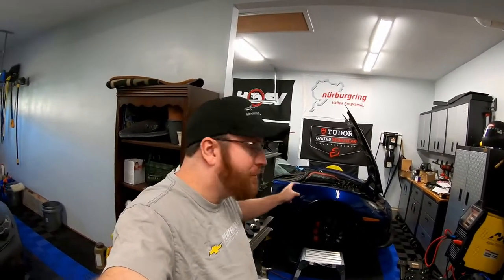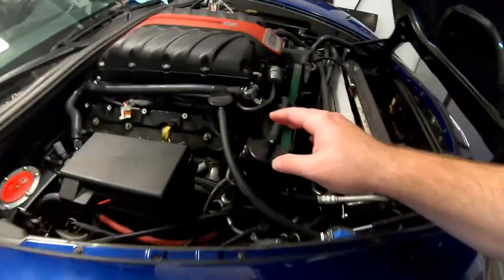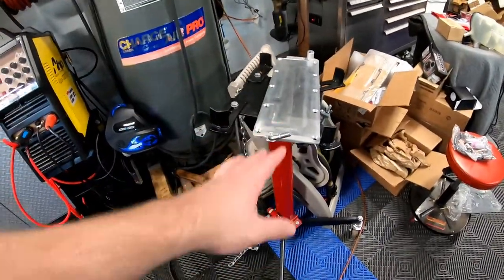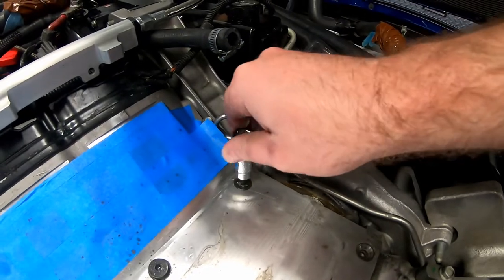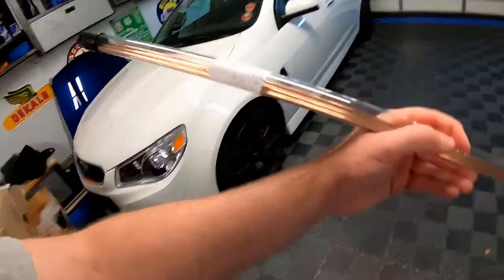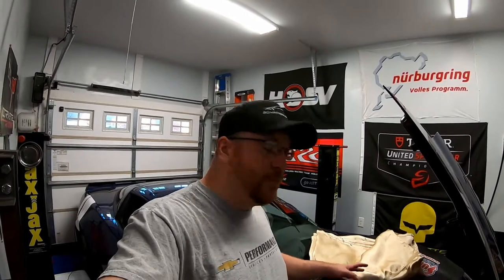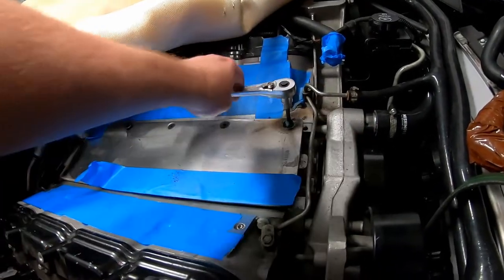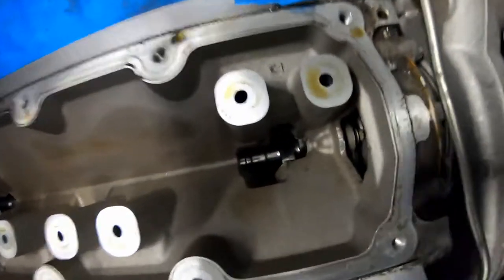2005 Chevy Corvette - V4.0 - Ep 33 - Edelbrock Vented Valley Plate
In today's video we remove the E-Force supercharger to replace the valley cover plate. The plate that comes with the E-Force does not have a vent port to relieve crankcase pressure. The new plate is manufactured by Edelbrock for the LS3 and LS7 dry sump cars. We will be using this vented plate to help prevent blowing another rear main seal.

Tools/Parts Used:
Vented Valley Plate: 24-15918
GM Valley Cover Gasket
Stainless Flat Head Socket Cap Screws
Silly Putty